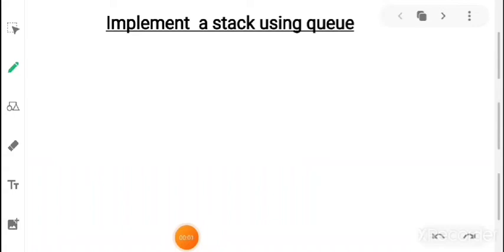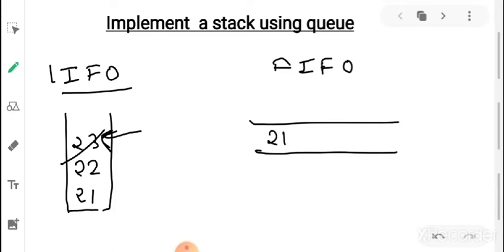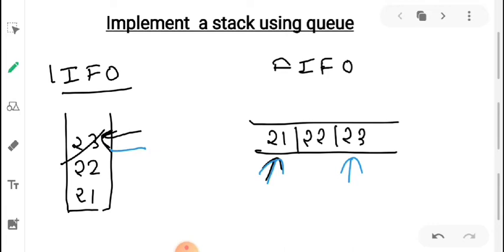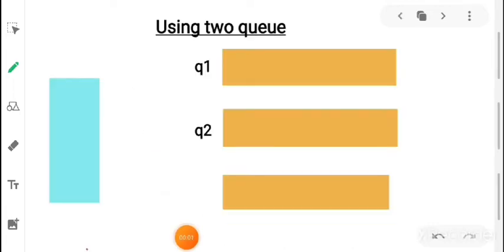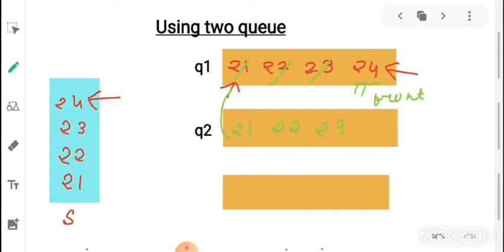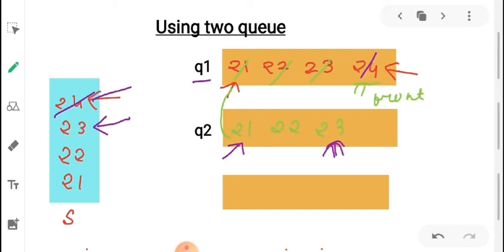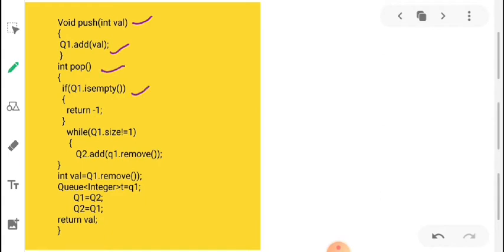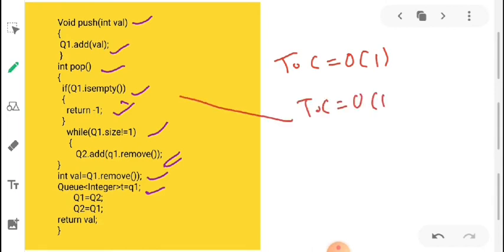Implement stack using queue||using two queue||using single queue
In this video I have discuss 2 methods to implement stack using queue
1 .using two queue
2.single queue